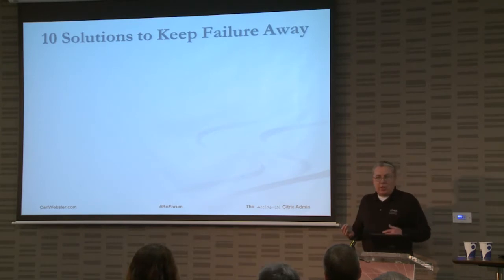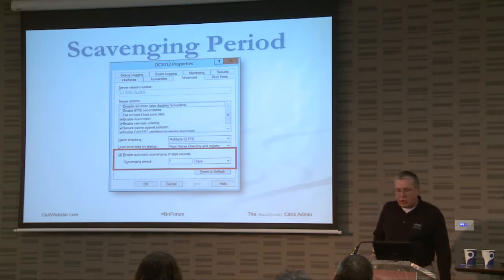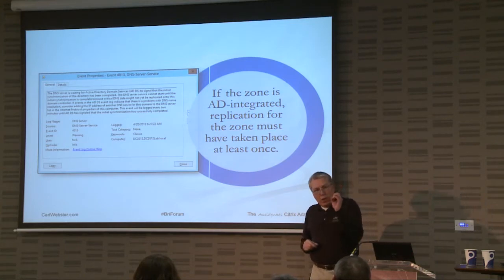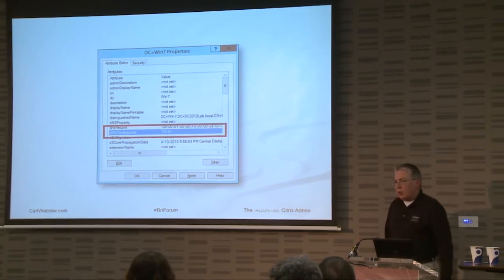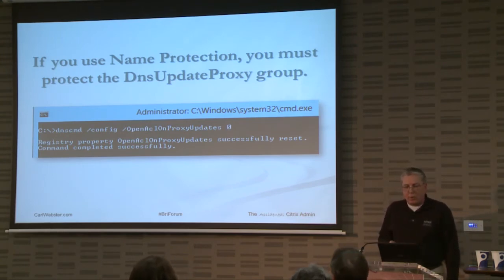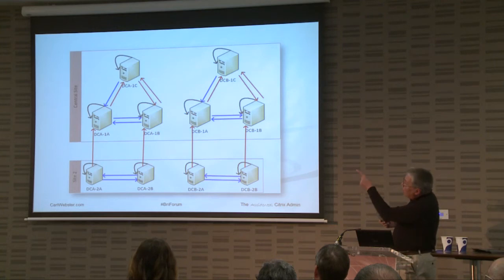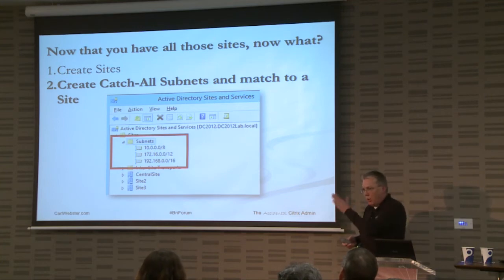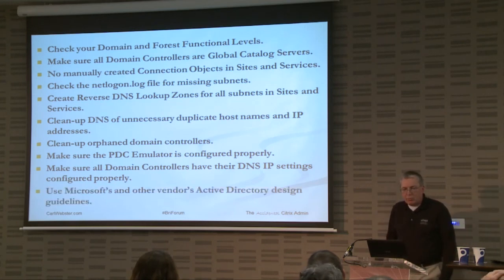More Things in AD That Can Hurt Your Applications and Desktop Virtualisation Efforts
Presented by Carl Webster

A continuance of the "10 Things in AD" session presented at BriForum Chicago in 2012, this session will cover a variety of topics concerning AD. Join Carl Webster as he explores details on DNS Aging and Scavenging and discusses how DHCP fits into DNS Aging and Scavenging.  Topics will also include:
• Group Policy basics, issues and Loopback
• Processing Asynchronous and Synchronous / Group Policy Processing
• NetLogon share do's and don'ts (mostly don'ts)